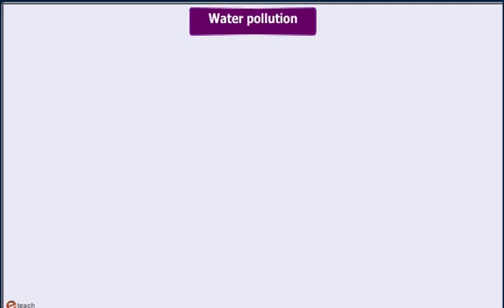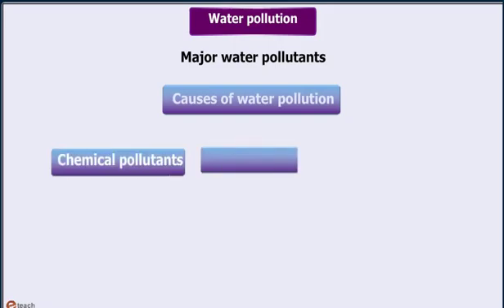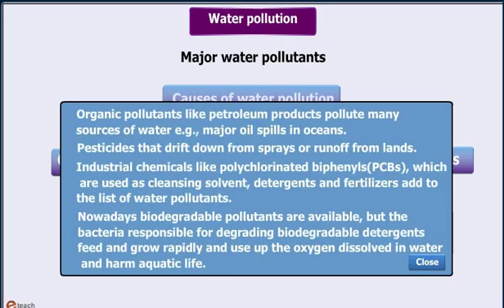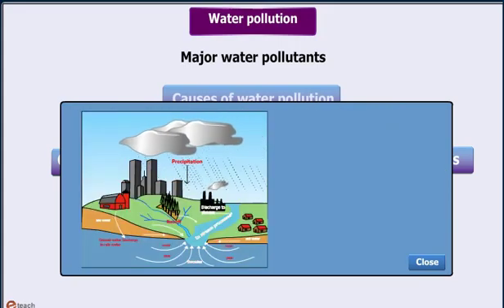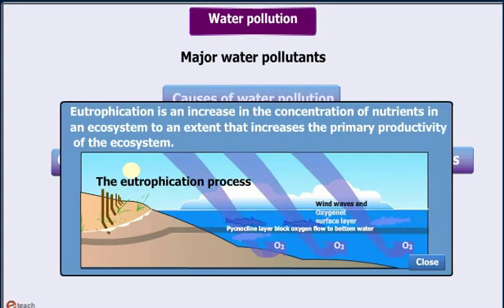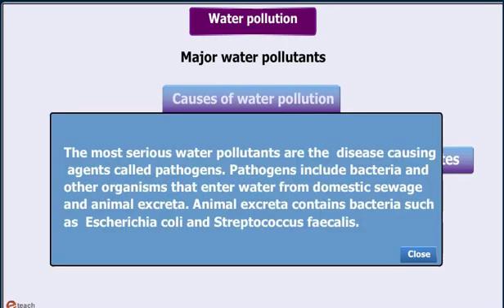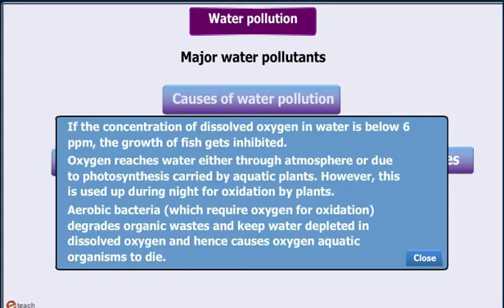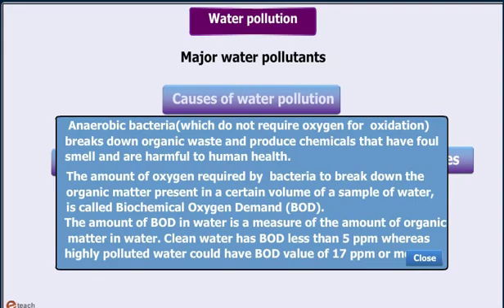ENVIRONMENTAL CHEMISTRY 21